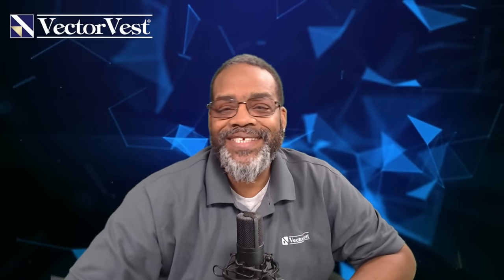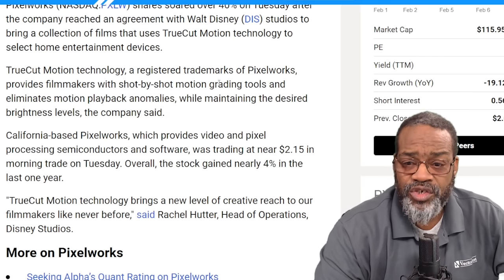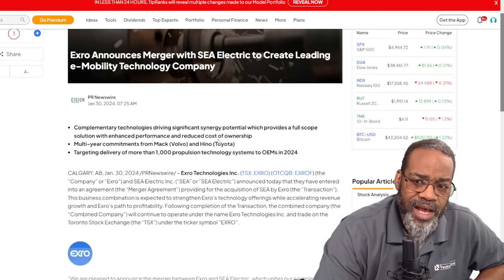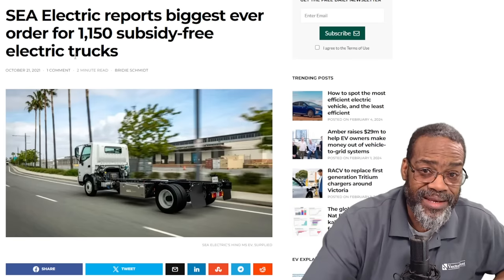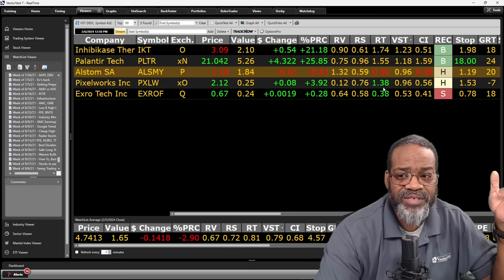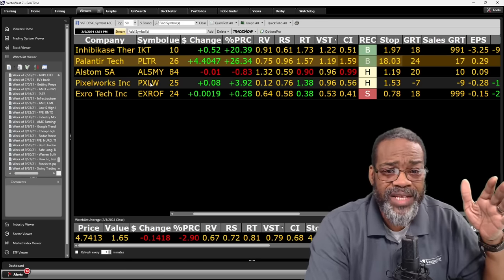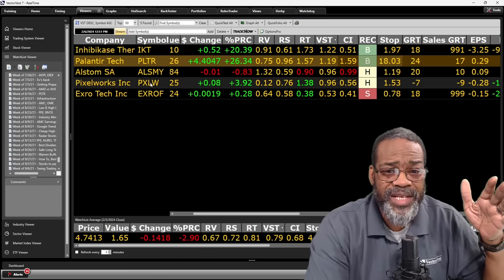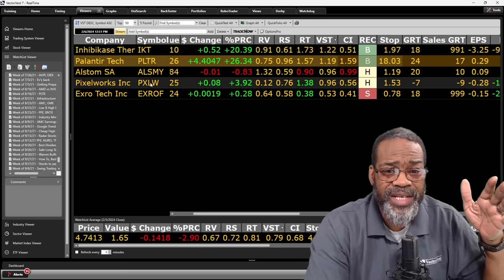High Risk, HIGH Payoff Stocks!!! | VectorVest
Everyone should have a small portion of their portfolio to look at Speculative Stock Plays! These are riskier stocks that have great upside potential. This video will dive into a few of those stocks but what is driving these stocks? Is this the right time to buy these stocks? Is it even worth my time? All great questions and we use the combination of news and analysis to pick these stocks for you to consider!

Video Topics: vectorvest, stocks, stock market, financial education, stocks to buy, stocks to buy now, best stocks to buy now, best stocks to buy, top stocks to buy now, best stocks, what stocks to buy, swing trading strategies, finding stocks, finding stocks to trade, best stocks to buy 2024, stocks to buy 2024, best stocks to invest in 2024, stocks 2024, investing, best stocks for 2024, stock market 2024, stock moe, best stocks 2024, investing 2024, stock, stocks to buy in 2024